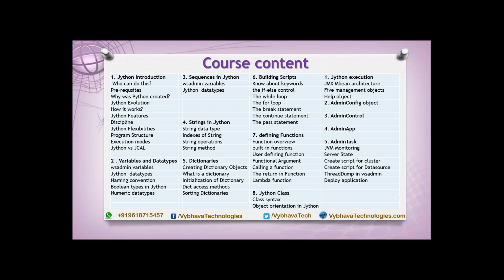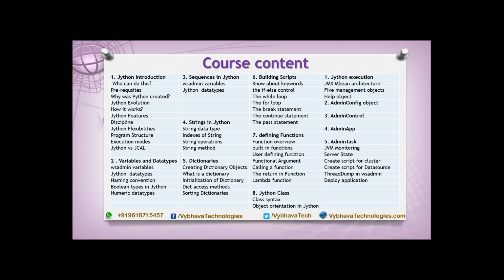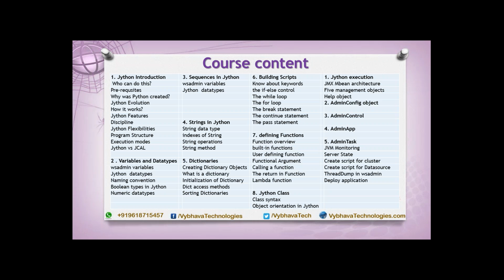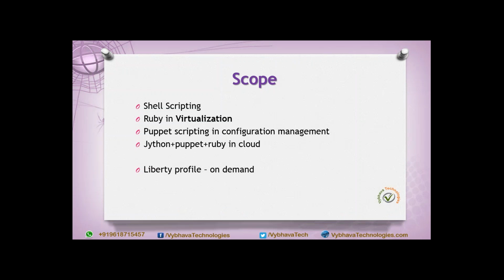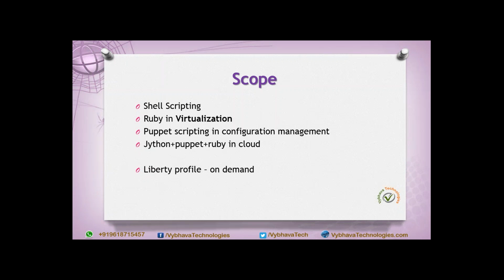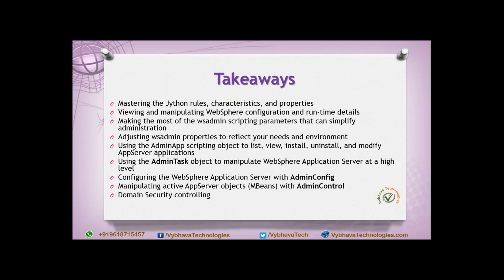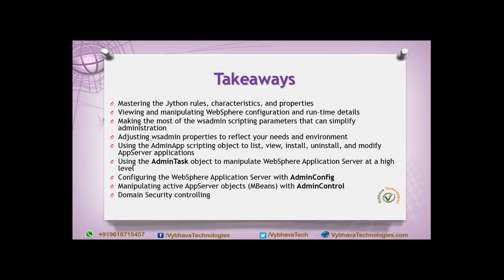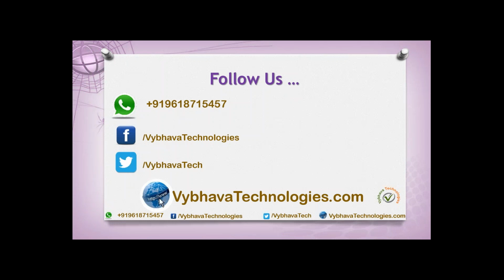Jython Scripting Demo 2015-09-28 : VybhavaTechnologies